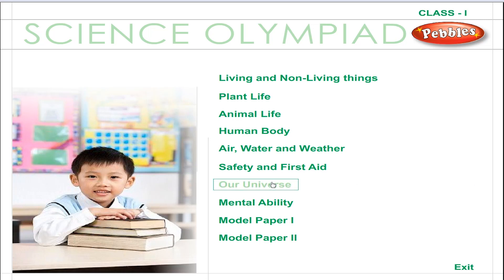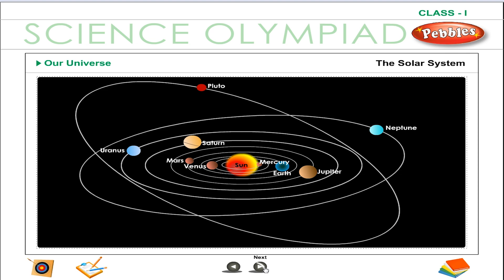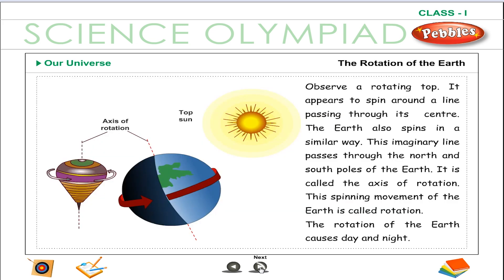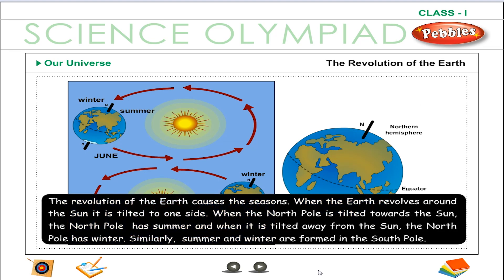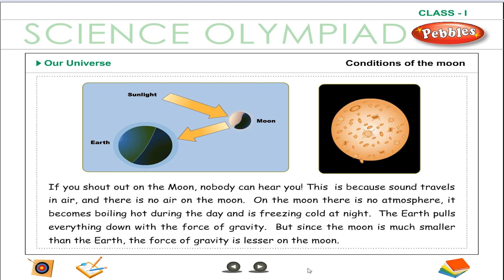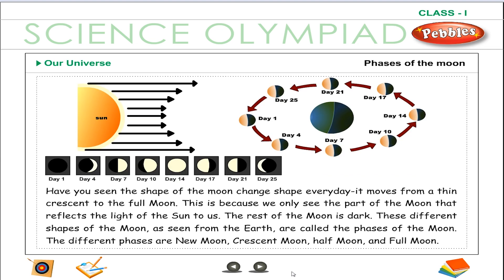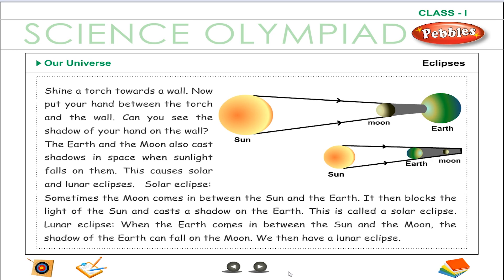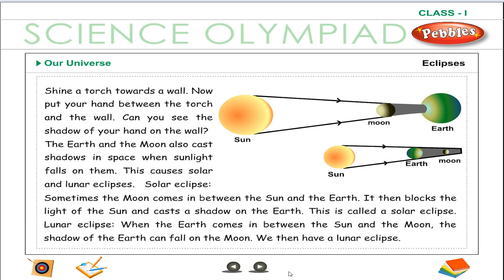1st Std Science || Our Universe || Model Papers 1 & 2 || Practice || Olympiad Preparation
1st Std Science || Our Universe || Model Papers 1 & 2 || Practice || Olympiad Preparation

This video is a part of Pebbles Olympiad Syllabus Animation Videos Pack. Class 6 to 12th Subject Packs are available in all leading Book Stores in all over India. For online purchase of our products.